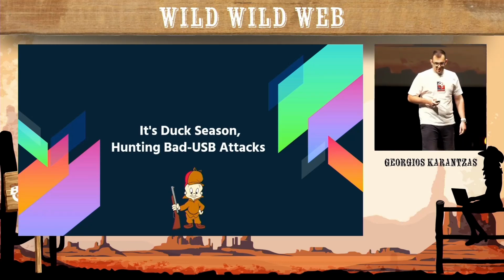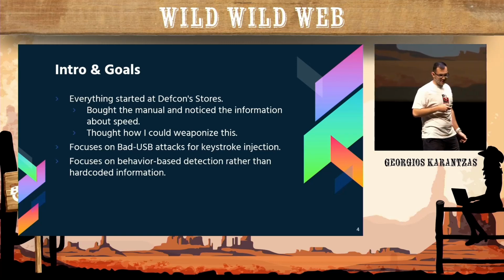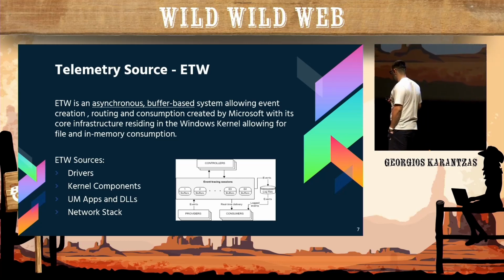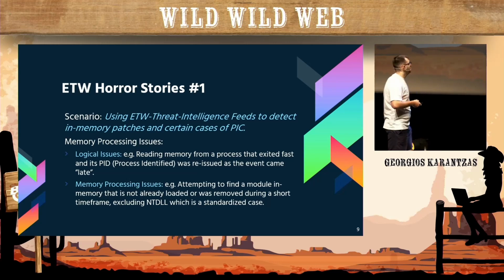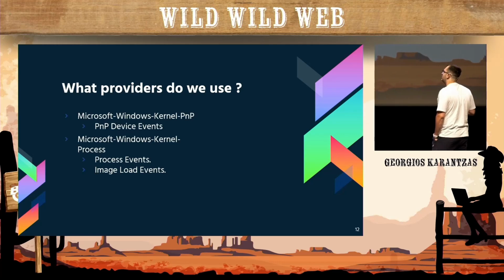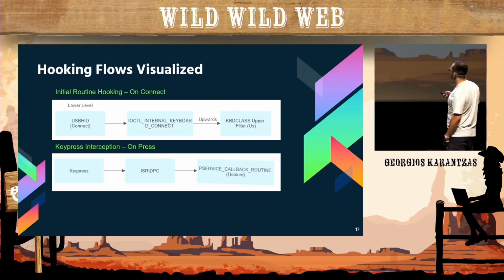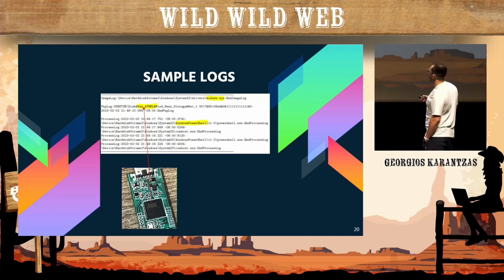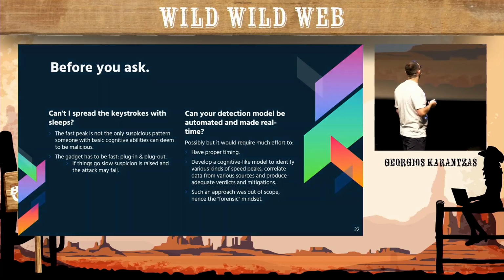Georgios Karantzas - It's Duck Season: Forensic Detection of BadUsb Attacks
Georgios Karantzas speaking at BSidesTLV 2023:  - It's Duck Season: Forensic Detection of BadUsb Attacks